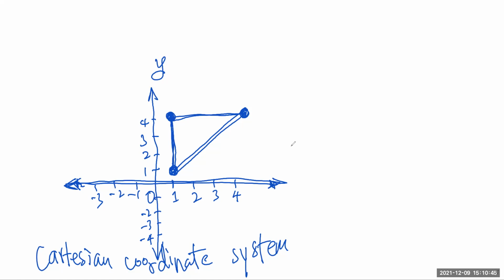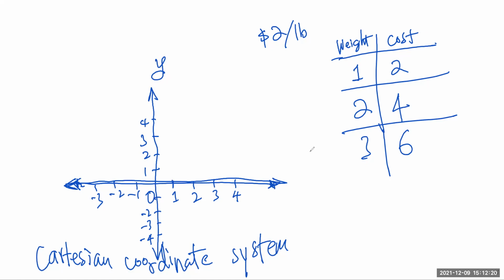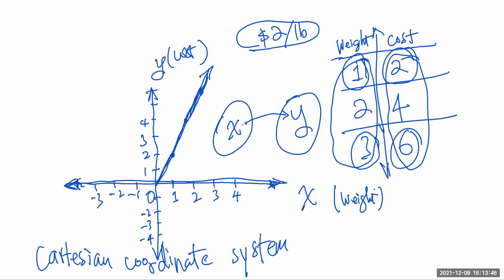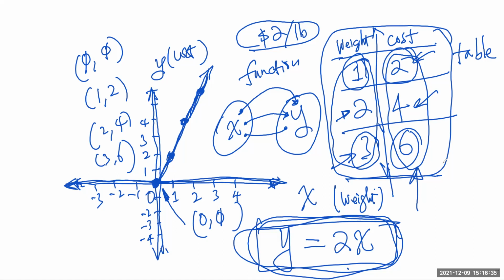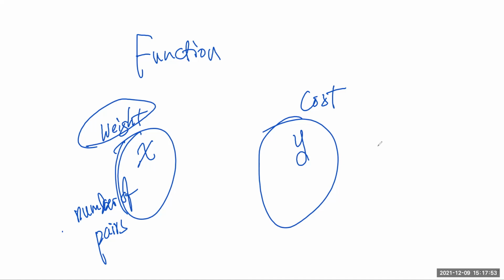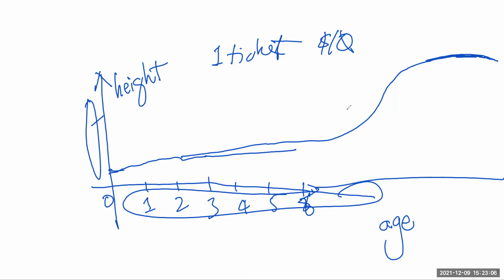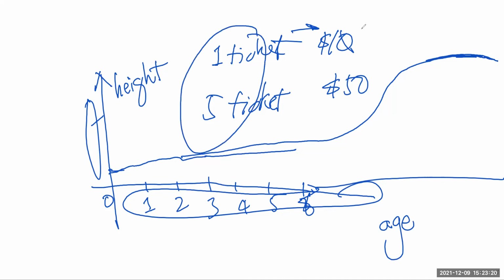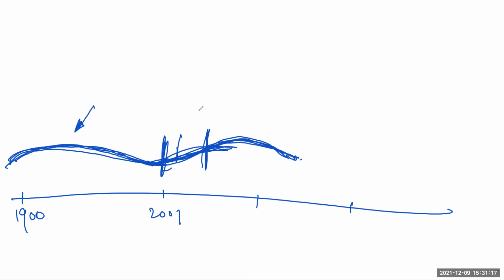L13: Cartesian coordinate plane and Introduction to functions